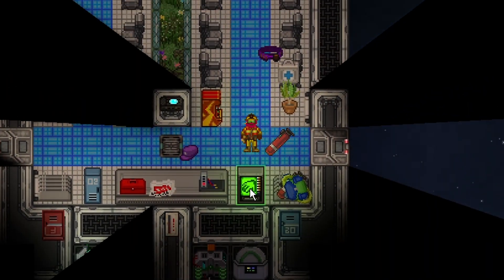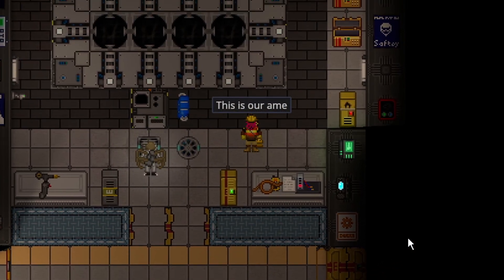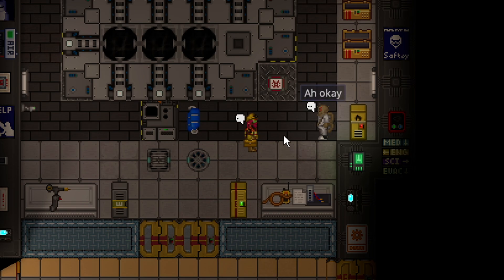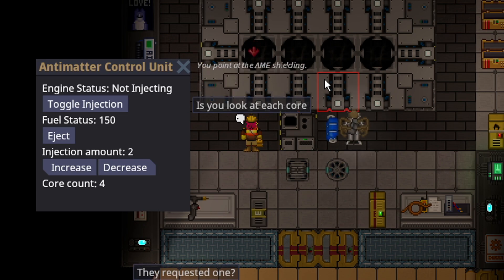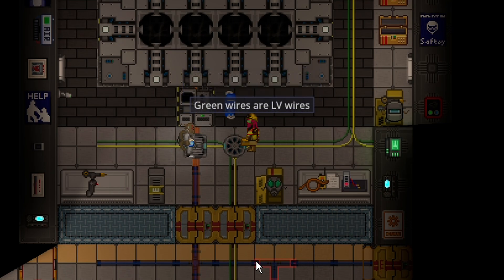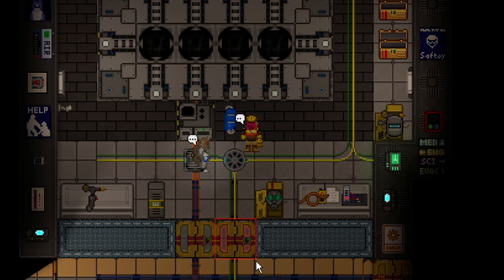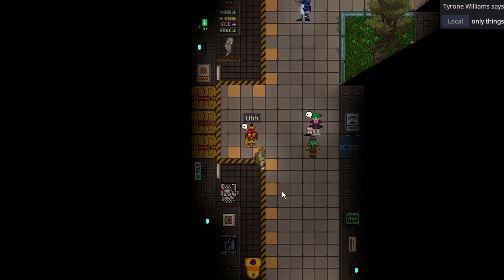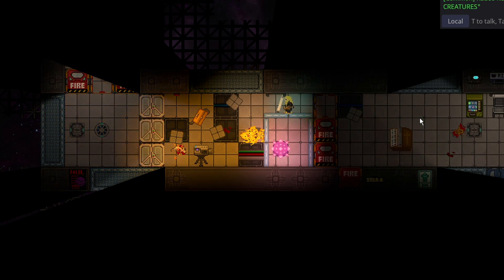SS14 - Teaching Engineering (Educational Gameplay)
This was a round that originally had no plan, until a technical assistant asked me for help. I figured others might learn through this as well.